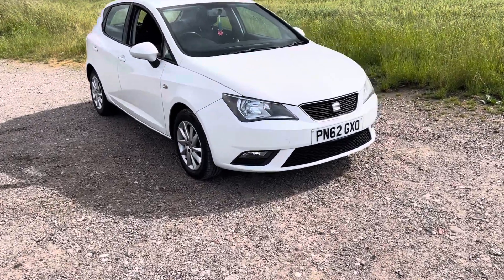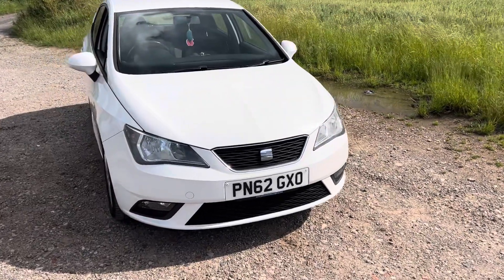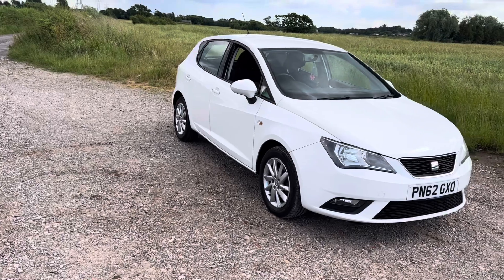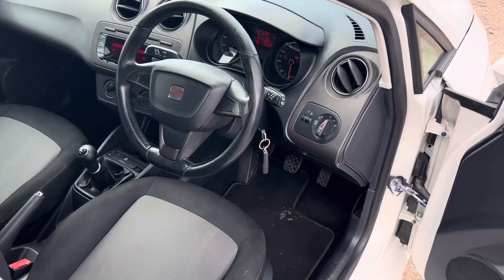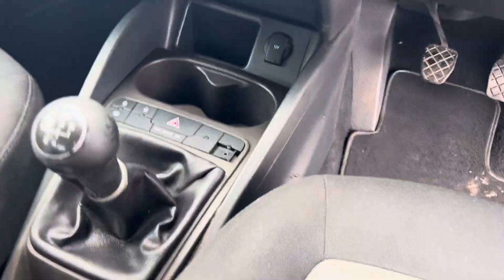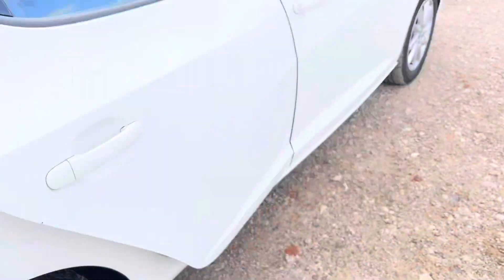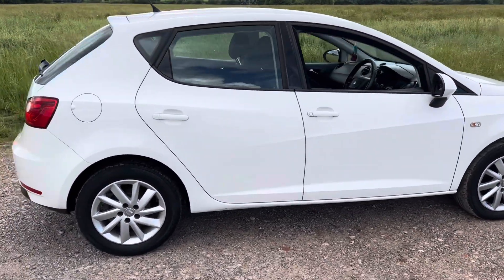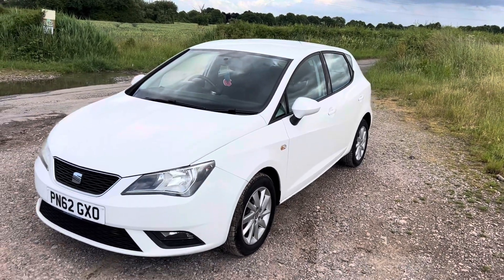SEAT Ibiza 1.4 SE Euro 5 5dr